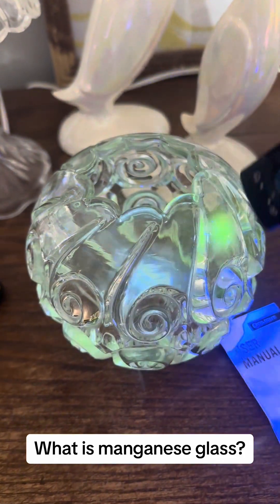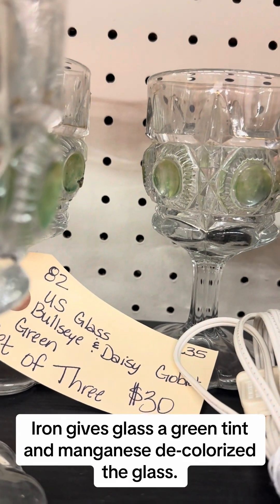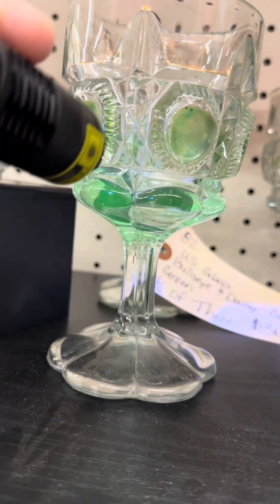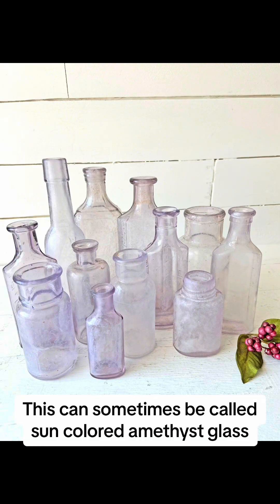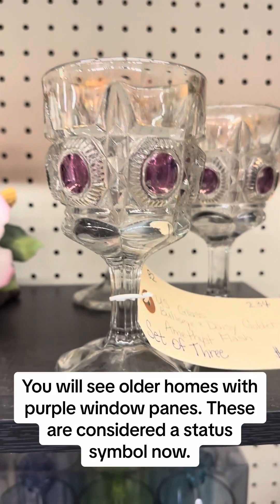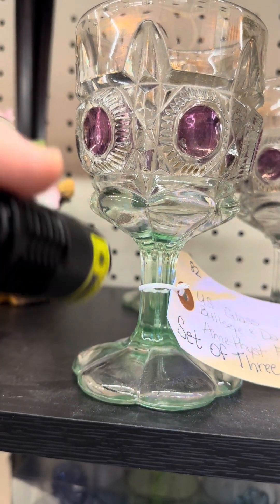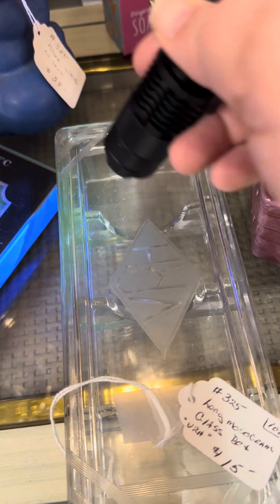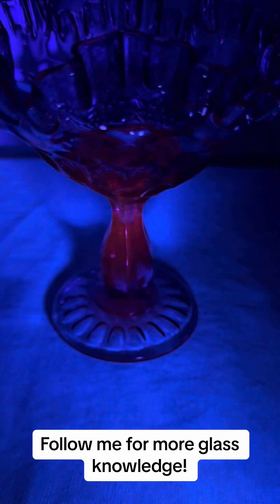What exactly is manganese glass? A short history on the additive of maganese.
What exactly is manganese glass? A short history on the additive of maganese. uranium uraniumfever uraniumglass glass uraniumpower uraniumglasscollector manganese manganeseglass glowglass fallout radioactive UV tiktok fypシ゚viral